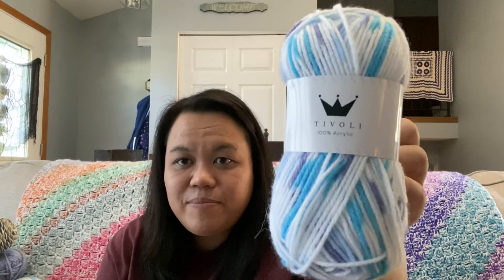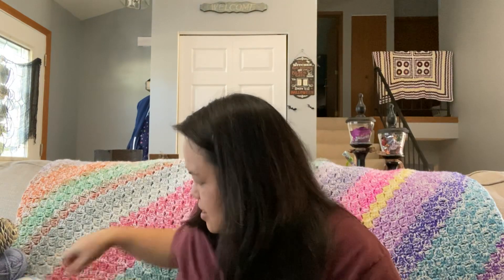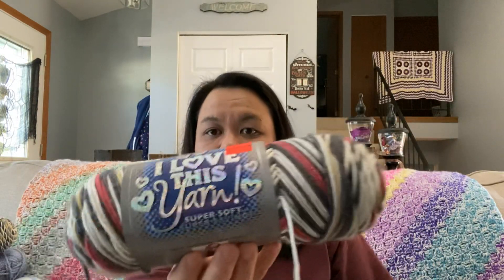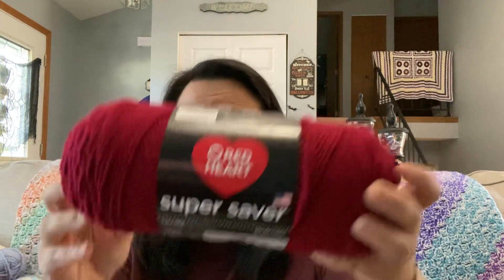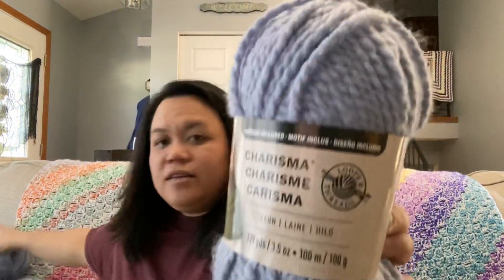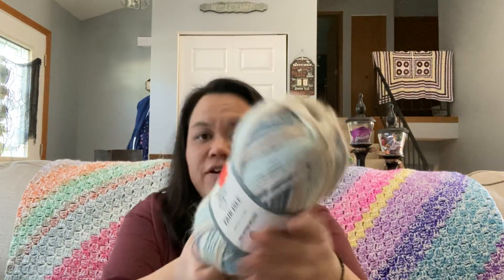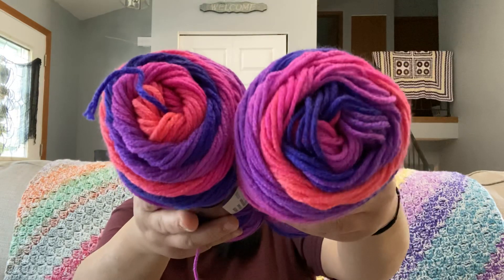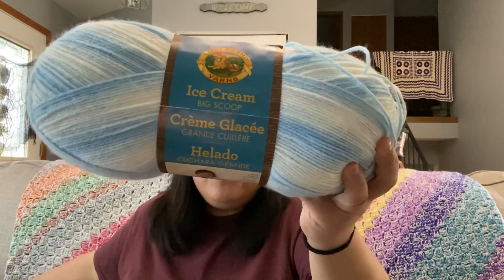My first Yarn giveaway! (ENDED)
Approximate retail value: $70

To enter:
You have to be 18 yrs or older
Leave a comment to the question or questions I ask in this video

2 pm central standard time.

YouTube random comment picker will choose 1 winner.

I will upload a video to announce the winner as soon as the giveaway ends.